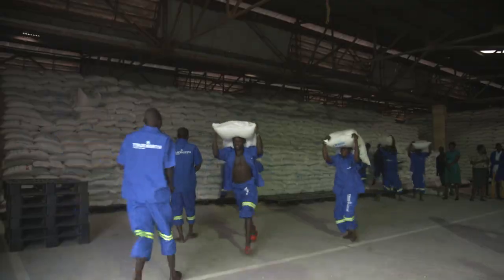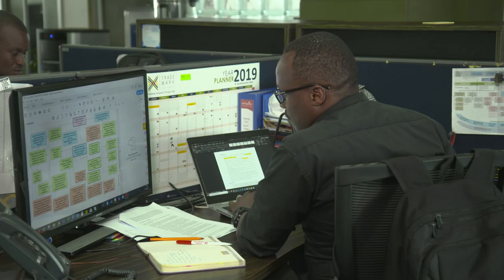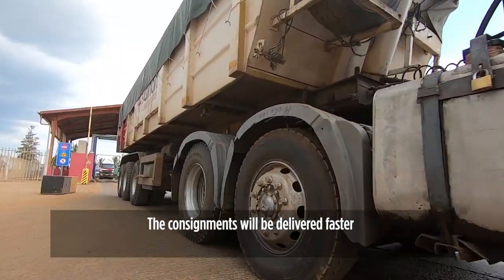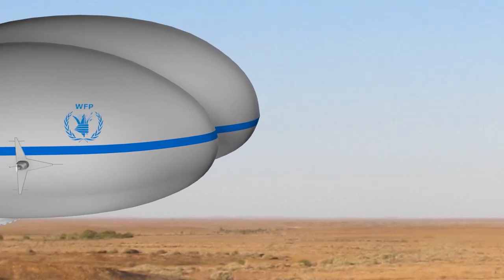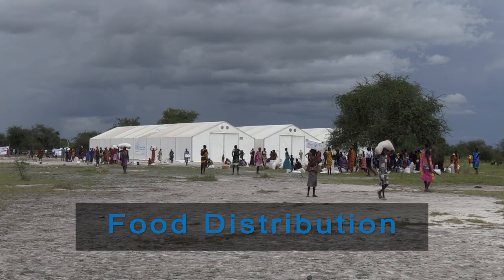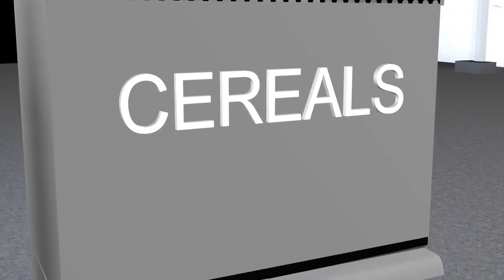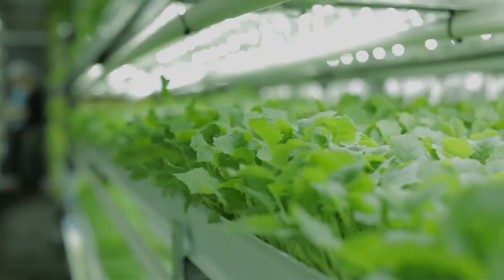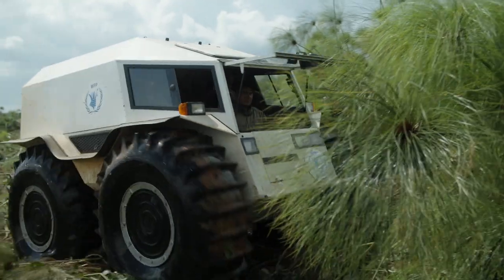WFP’s Innovative Supply Chain Solutions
The World Food Programme is coming up with innovative supply chain solutions across East and Central Africa to both save and change more lives faster, more efficiently and at lower cost. In terms of innovations, WFP is increasingly bringing in non-profits and the private sector that have a lot of experience to help us do our job better by using innovations to help us deliver against all odds. By partnering with Trademark East Africa for instance, WFP has secured Authorized Economic Operator status, which has slashed the time trucks carrying WFP assistance spend crossing so we have lower transport costs and food assistance much reaches the hungry faster. WFP is also looking at the development of airships to cut costs and reach isolated areas and using machines that provide food to people in need rather than them having to line up for food distributions every month. These are just some of the innovative approaches being considered to keep our competitive edge as the world’s largest humanitarian agency.